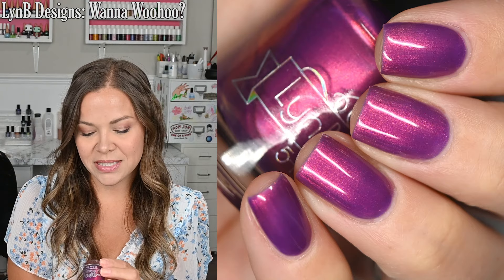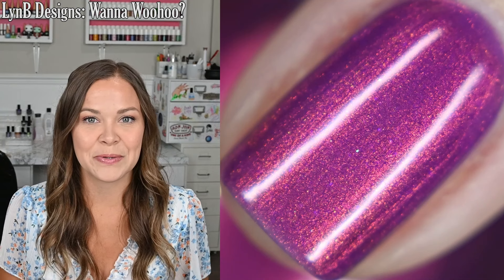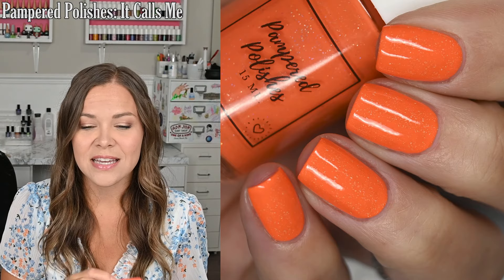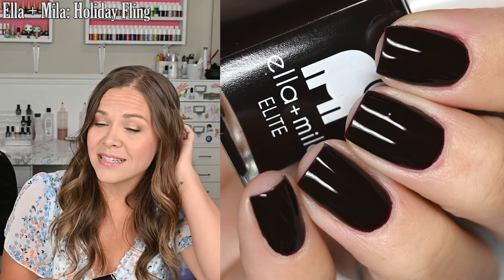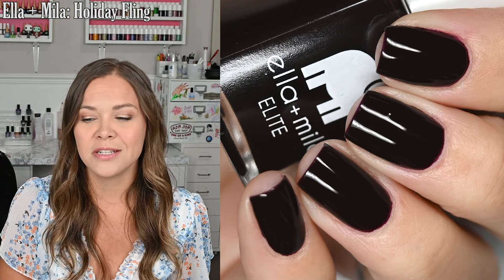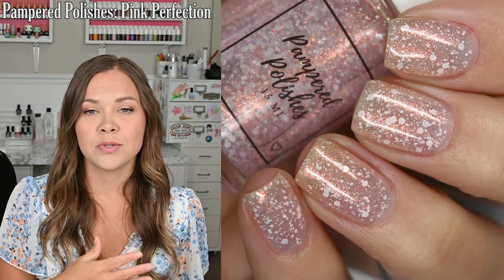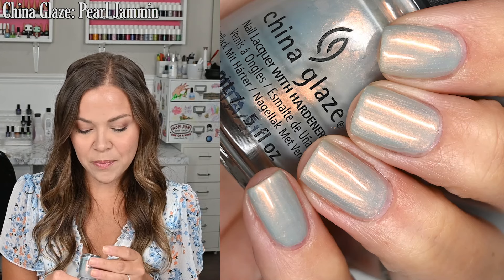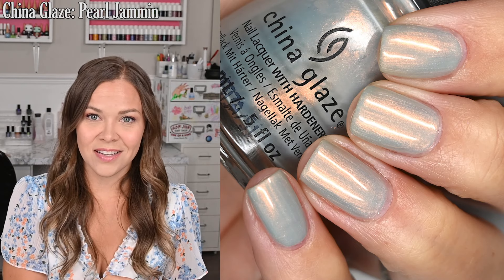April 2024: Polishes I Wore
Hello lovelies!

Today I am sharing the polishes I wore in April 2024!

Please let me know what your favorite was from these polishes!